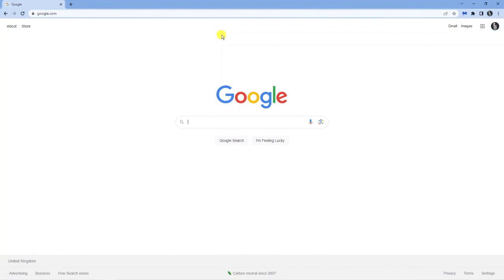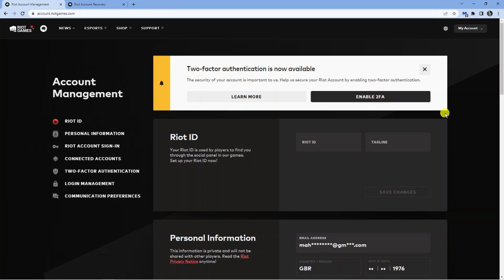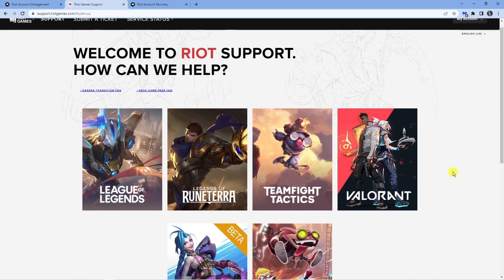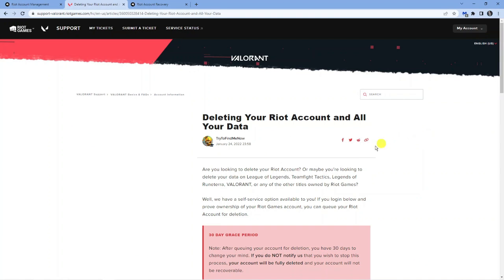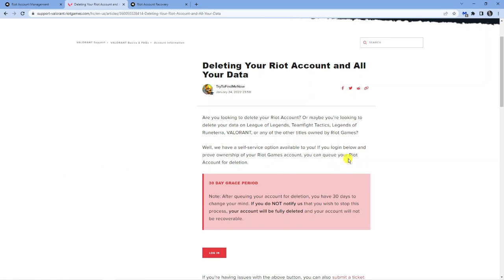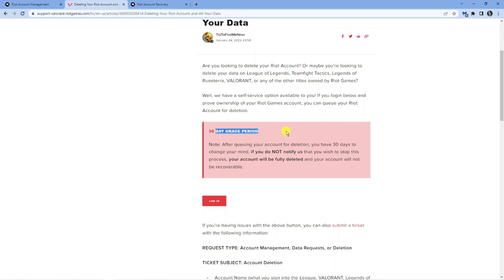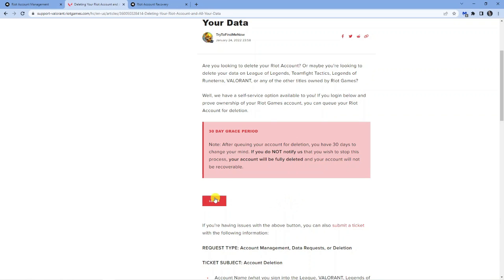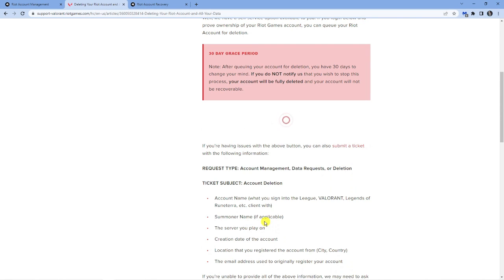How To Delete Valorant Account Permanently